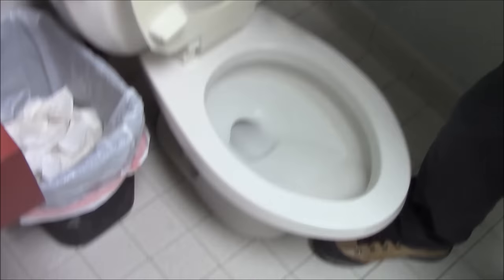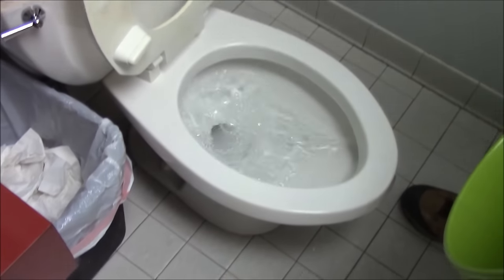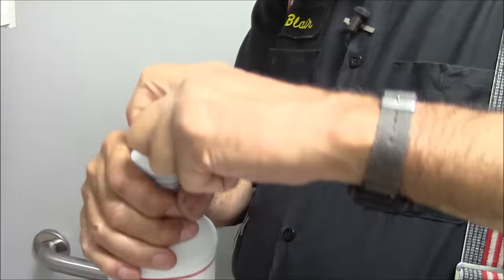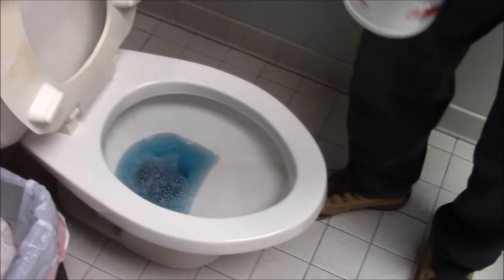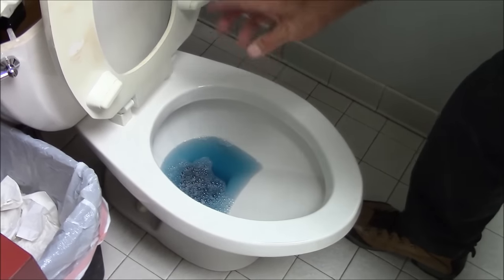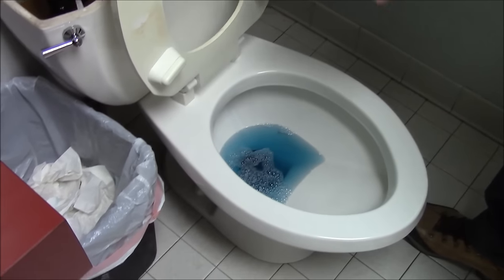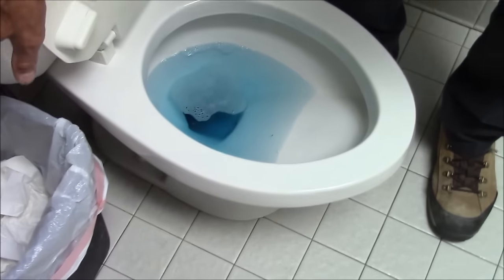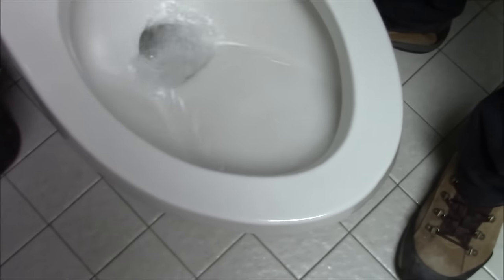Slow Flushing Toilet? Quick and Inexpensive Cure With Delimer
Save and repair your slow flushing toilet with delimer that dissolves calcium in the rim jets and trap to fix. Calcium deposits restrict water flow from the rim causing your old toilet to flush slower than normal.
Some people think an old toilet from the 1950’s has seen its last days. Sometimes the water will spin around and almost overflow before it flushes. I tried to clean the jets around the bowl with a coat hanger but without any better results.
Do this test on a slow toilet to see if delimer may fix to dissolve calcium in the jets and trap.
Whenever diagnosing a questionable toilet problem, give it the bucket test. The bucket test uses several gallons of water poured into the toilet bowl. Pour it as fast as the toilet can take it. Did the water go down lickety-split? If it did, the toilet is not clogged internally, nor is the drain line. Do it again, and now listen to the shower and sink drains. Did either of them gurgle? If they did not make a sound, it indicates the vent to the roof is not plugged.
Why is the toilet not flushing correctly? My guess it is probably calcium buildup in the jets in the upper rim of the toilet bowl. This is very common if it is about 30 to 40 years old. In the old days, my father sold muriatic acid to clean the jets. He had you pour a quart of it into the overflow tube in the toilet tank, wait 20 minutes and then flush. Sometimes this procedure could take several doses to completely clean the jets in the rim.
Today we have a toilet delimer by ROOTO that does the job better and quicker. We add a step by having customers remove about one half of the water in the bowl, not the tank, before pouring the delimer in the overflow tube. This enables the product to remove some of the buildup in the trap downstream of the bowl, (a place most of you will never see). It has also been known to clean stains at the same time.
The real beauty of this operation is that you don’t have to shut off the water or have much more skill than be able to pour the product into a one-inch overflow tube.
Delimer is an acid and not to be used carelessly.
Always follow the safety precautions on the products label.
For your slow toilet repair, try delimer to dissolve calcium in the jets and trap to fix the problem.
A person can bring new life to a toilet that they were about to replace. Do not flush away those dollars on a new toilet when cleaning the old will do.